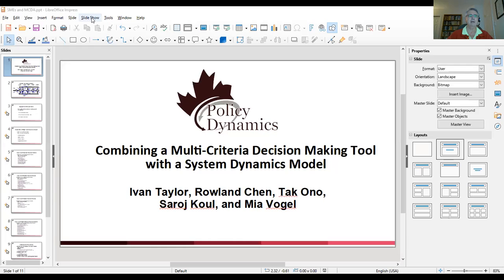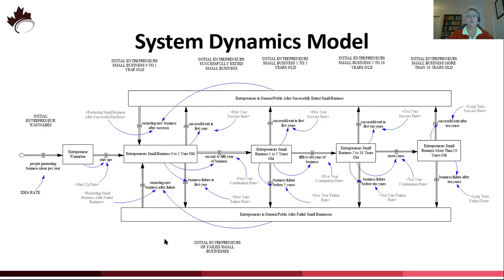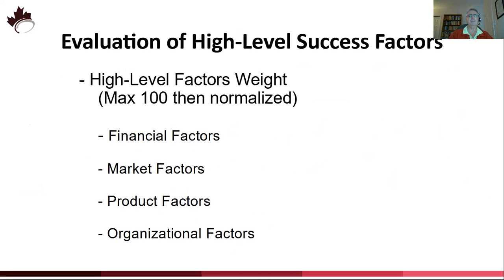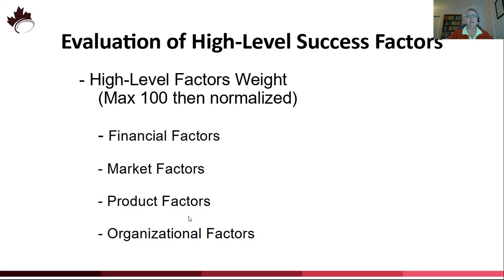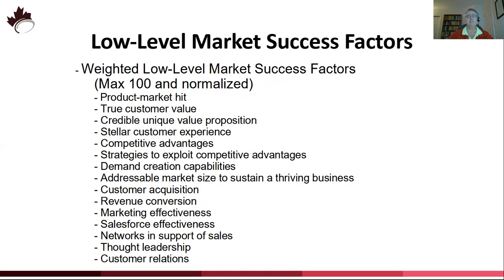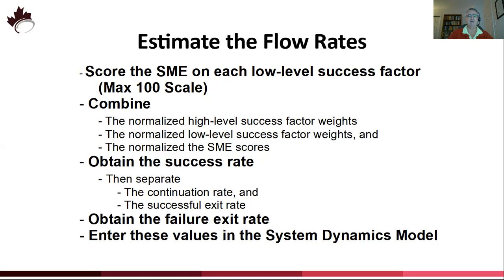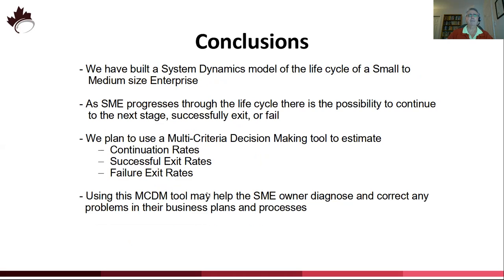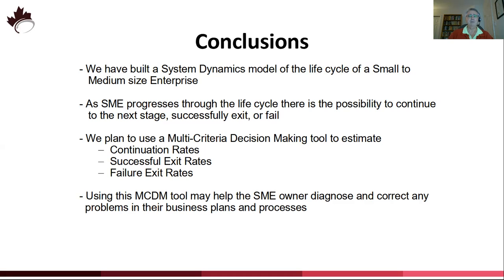MCDM and SD